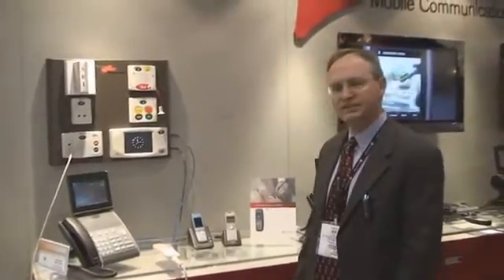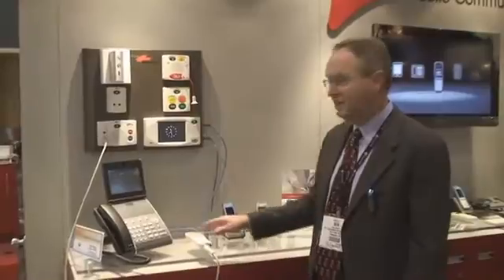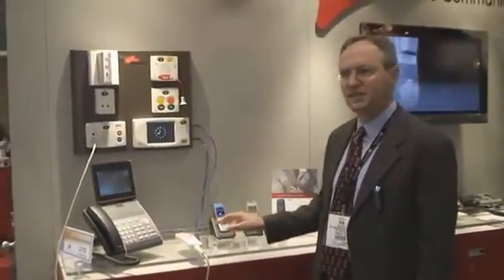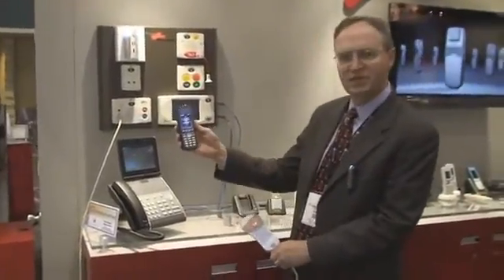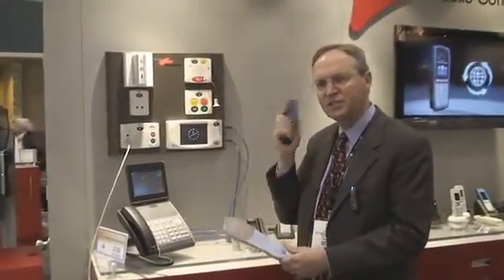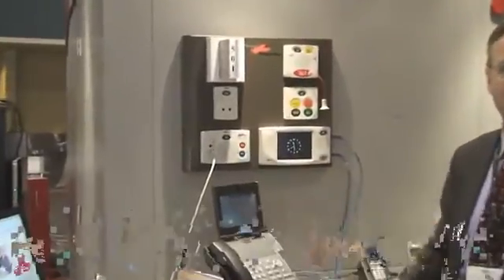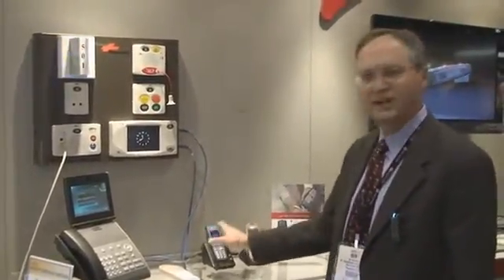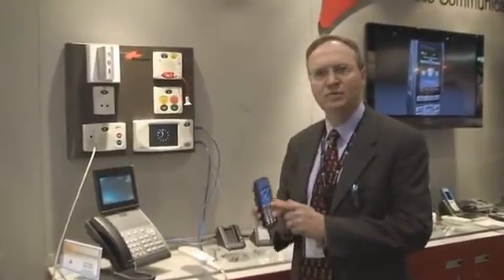Spectralink 8400 Rauland Nursecall Integration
Polycom's Ben Guderian highlights integration with Rauland's Responder V nurse call system and the SpectraLInk 8400 voice over wireless LAN telephone at the HIMSS 2011 conference.